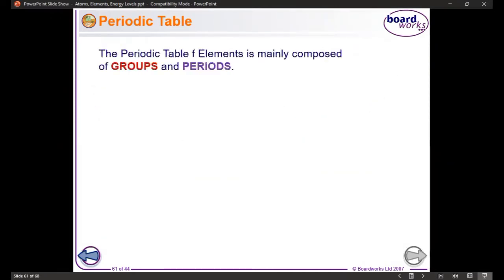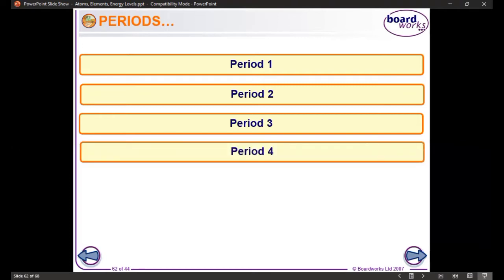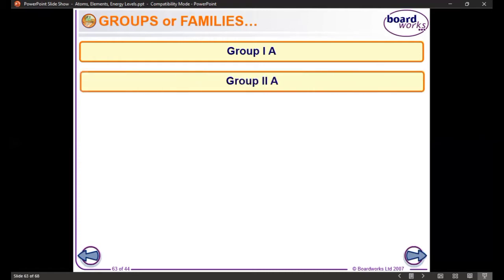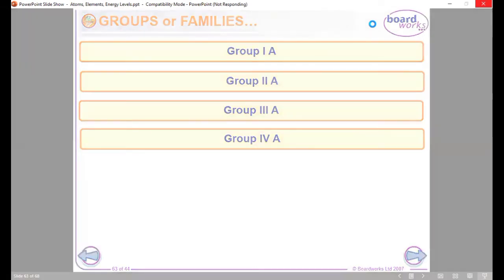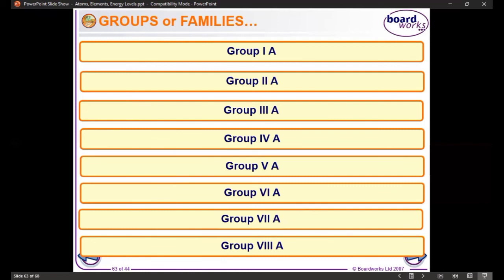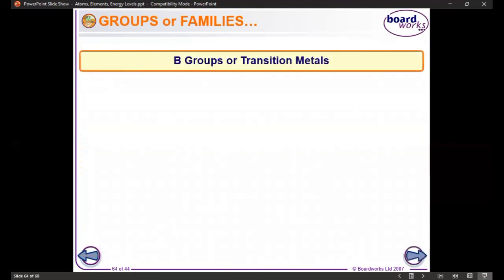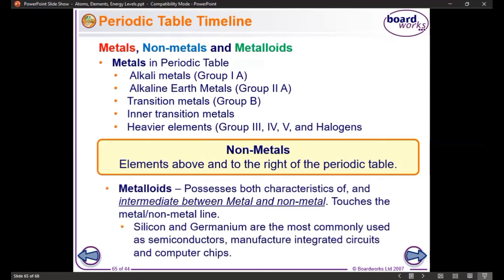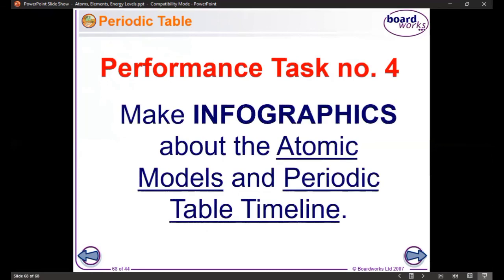Part 4 - Groups and Periods of the Periodic Table | Gen Chem | Teacher Dha